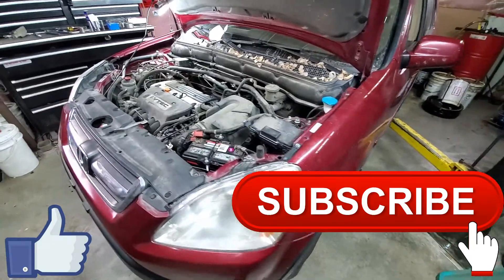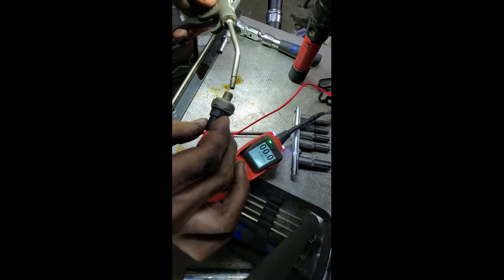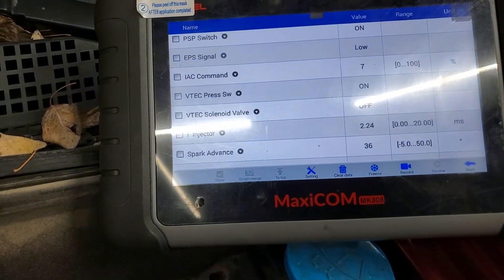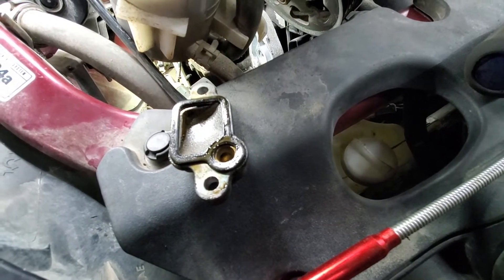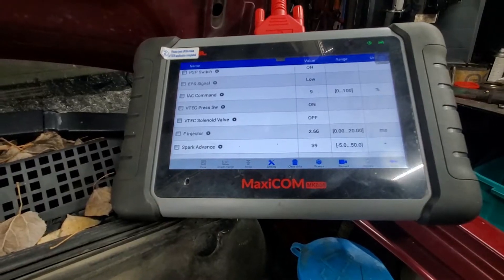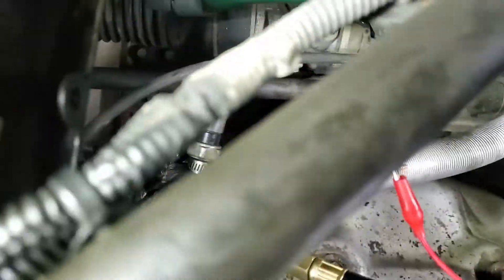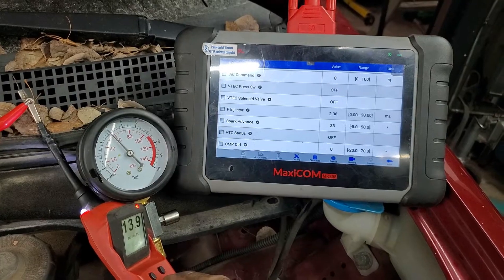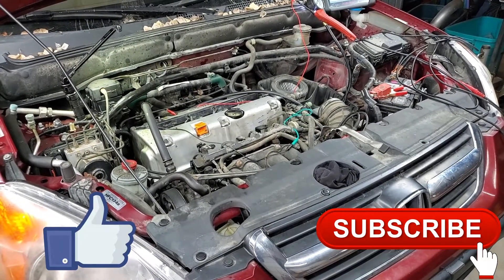CRV VTEC not working Solved.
What do you do when every thing Bench test's ok?
In this video I go through the Diagnostic process of figuring out code P1279 VTEC system B2 failure on a 2003 Honda CRV K24 engine.